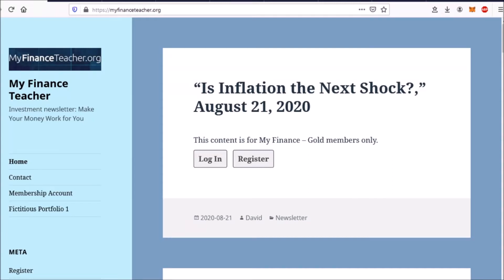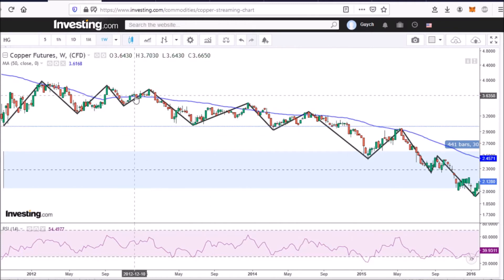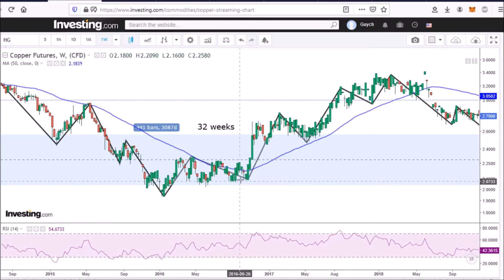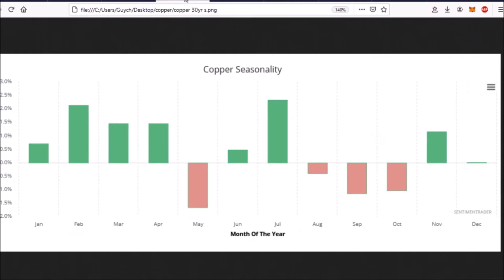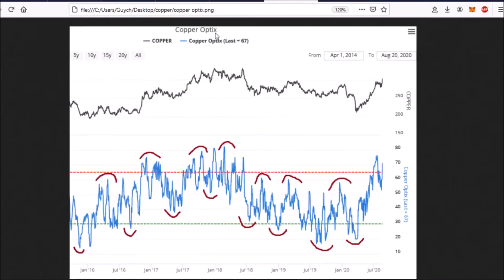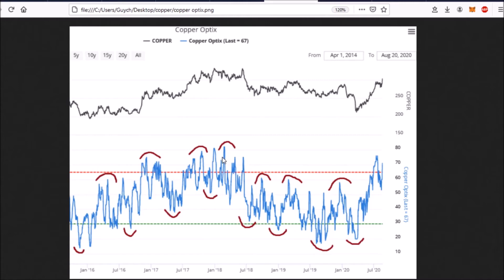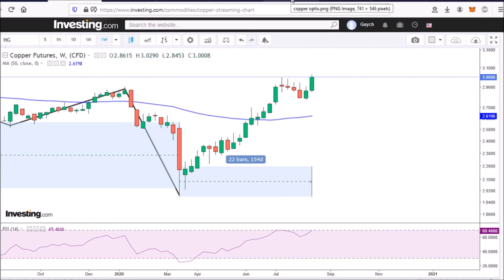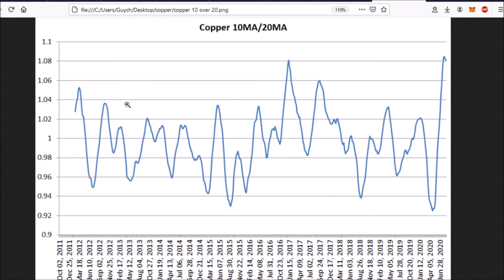Copper price analysis, 21 Aug 2020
For more details: MyFinanceTeacher.org

Copper cycles last for about 32 weeks. These cycles match well with the cycles in the stock market (S&P500). Optimism on copper is currently a bit too high.